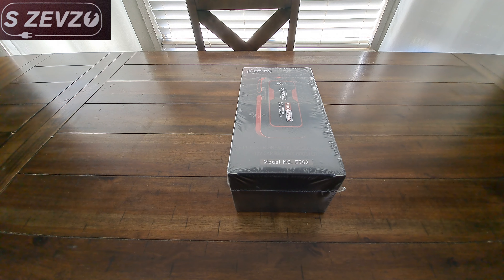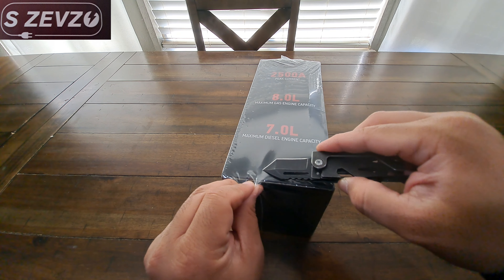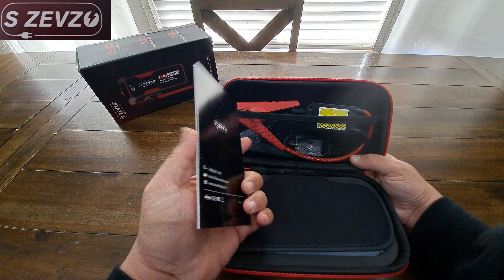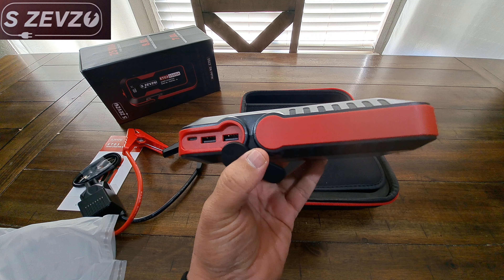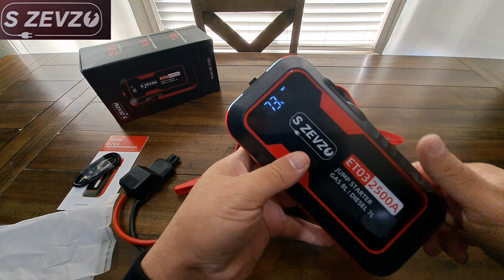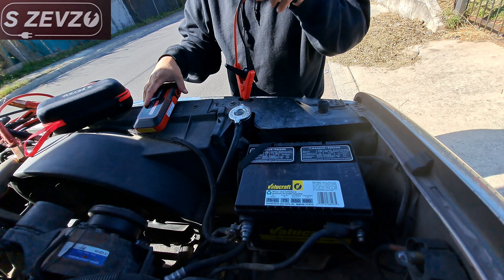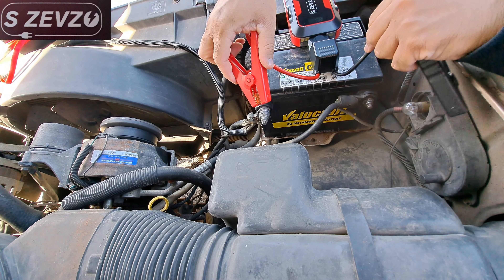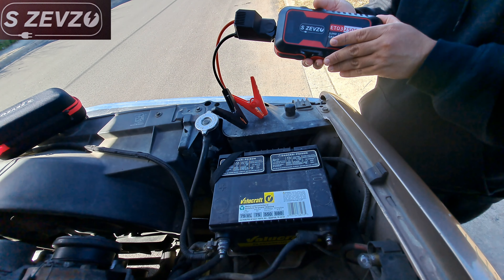SZEVZO Jump Starter ETO3 Review